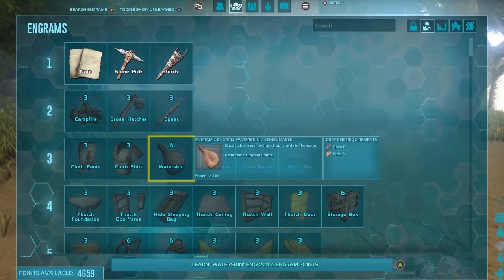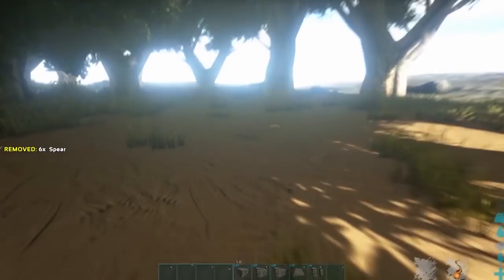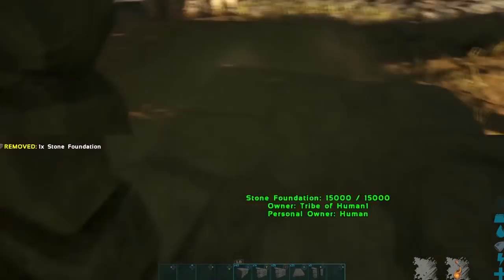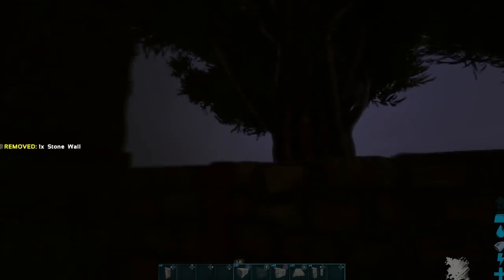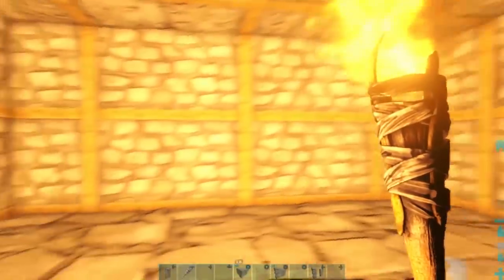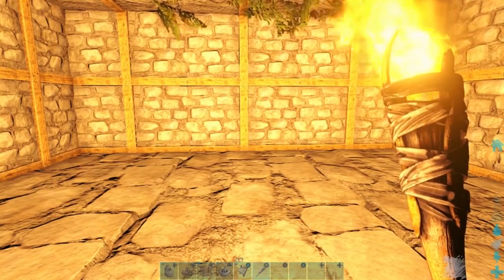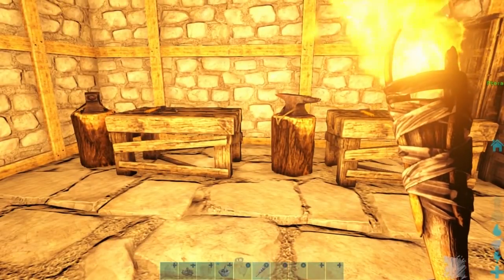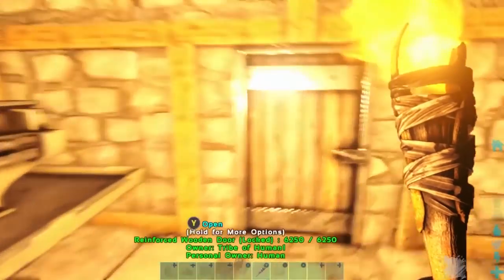How To Build Your First Base In ARK SURVIVAL EVOLVED! NEW PLAYER GUIDE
In todays video I will teach you the best base design for a NEW PLAYER and I will show you how to build your first base in Ark Survival Evolved! This is a base building guide for New Players! but any player with any skill level can use this video!

Rodwenn